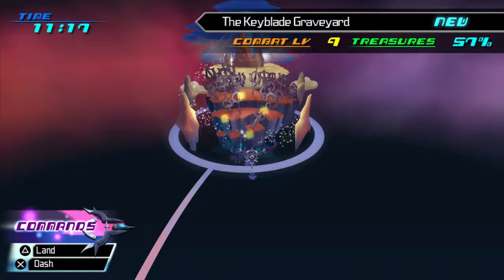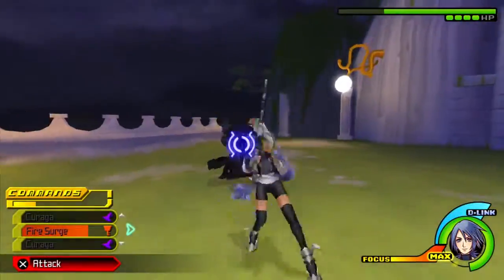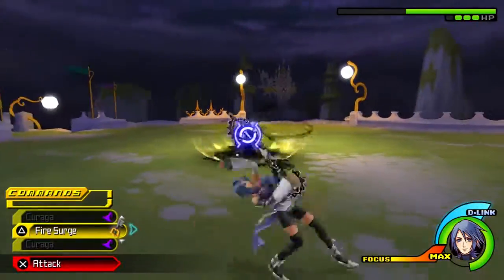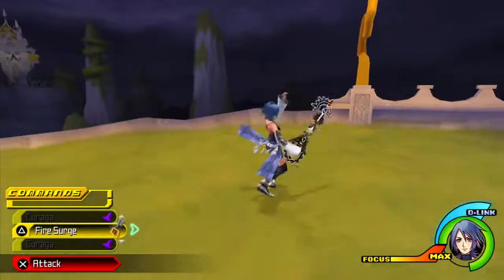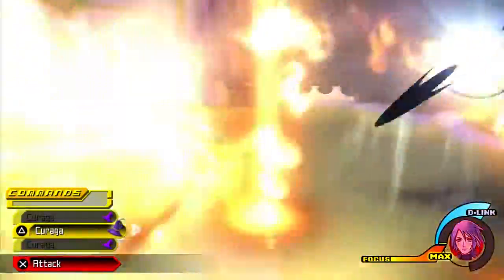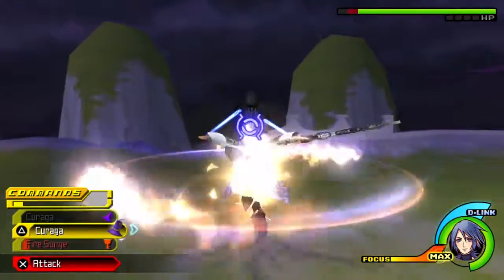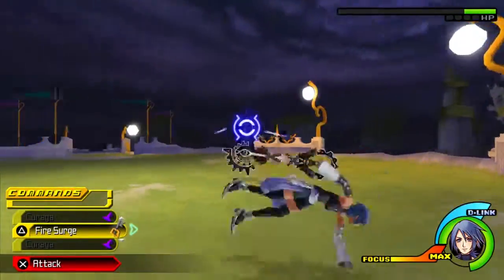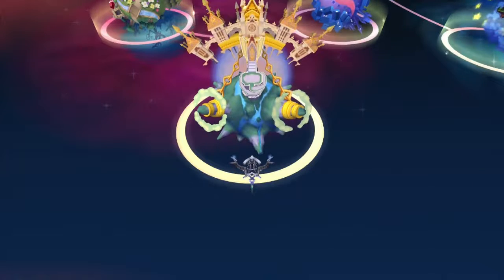Kingdom Hearts (Birth By Sleep) {Extra Video 2}: Secret Boss Number 2 Dancing With No Name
Time to take on the next secret boss Birth by Sleep has to offer. This time a Boss that visits our heroes unexpectedly, but who is this Mysterious Figure.